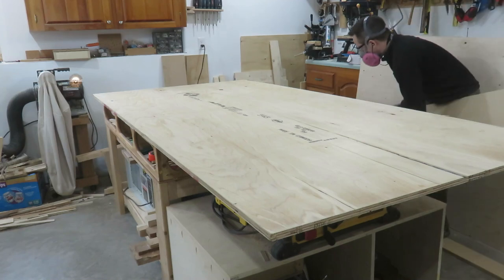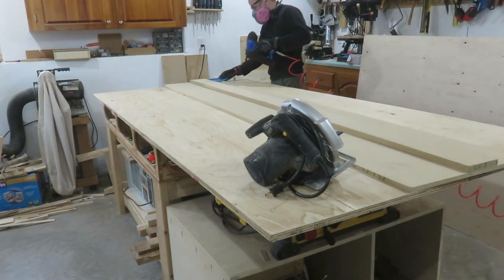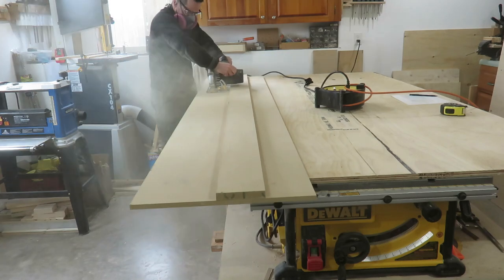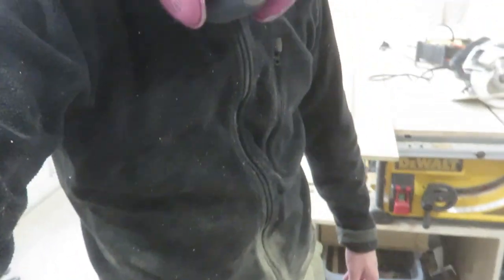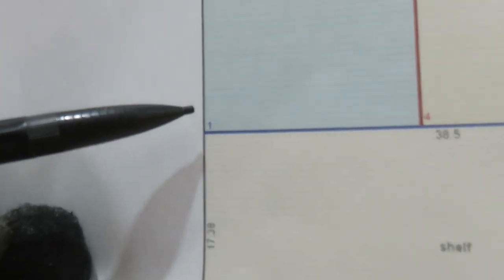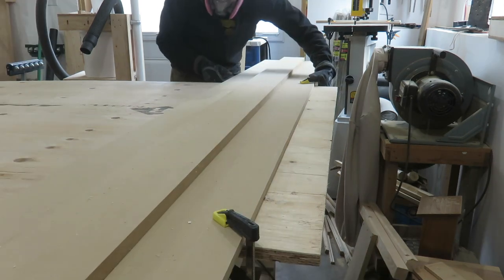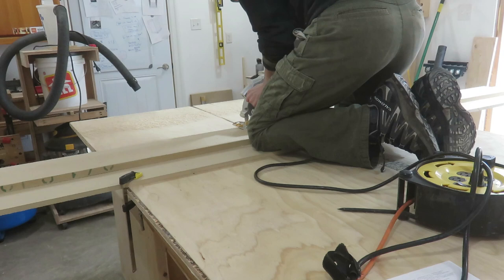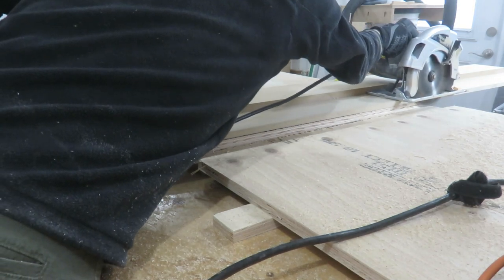How To Cut Large Sheets of Plywood - Make a Circular Saw Guide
A DIY solution to cut large sheets of plywood accurately. This DIY circular saw guide is easy to build and simple to setup to get accurate cuts in large sheets of plywood, MDF or other sheet materials.  No need to buy an expensive track saw or waste time setting up a straight edge.  All you need is a circular saw, some leftover plywood or MDF and two clamps.